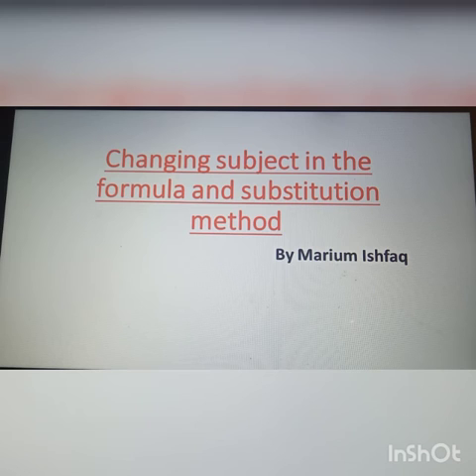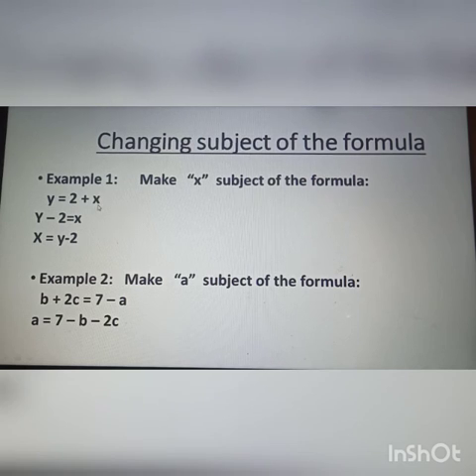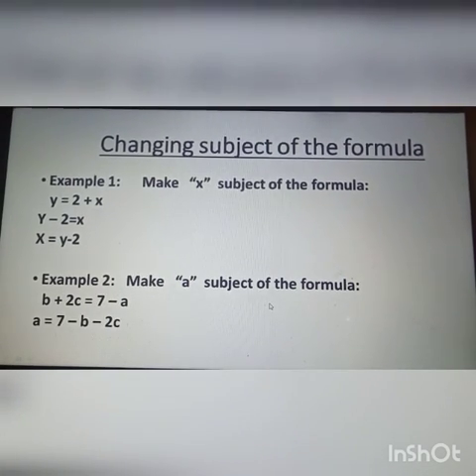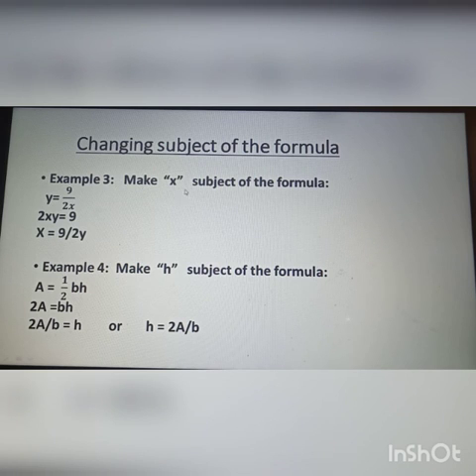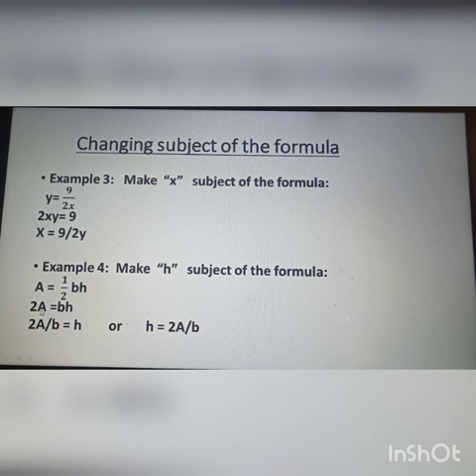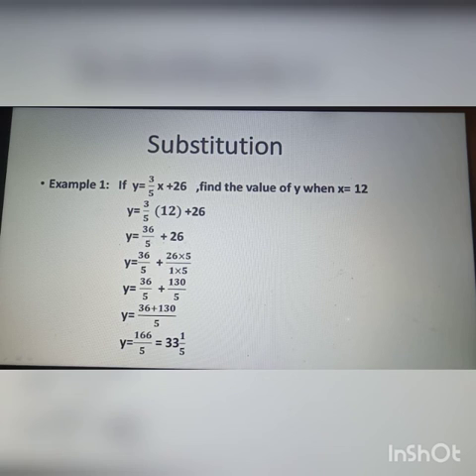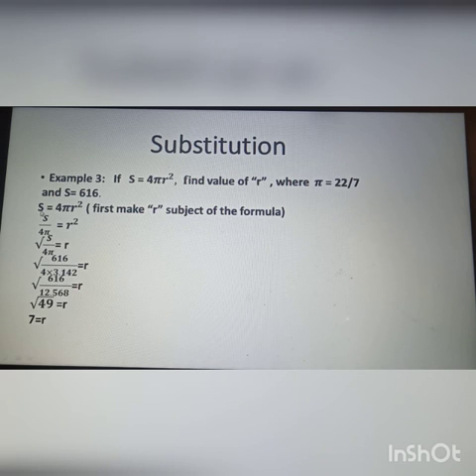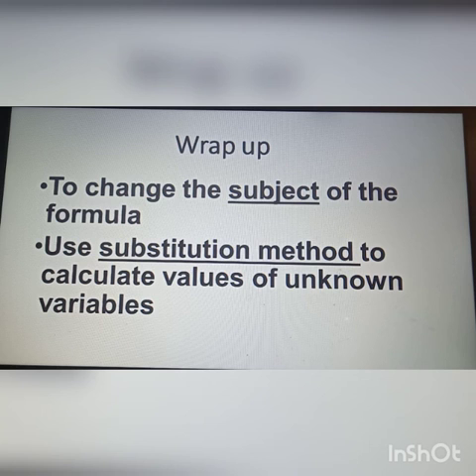Changing Subject of the formula and Substituting Variable's value